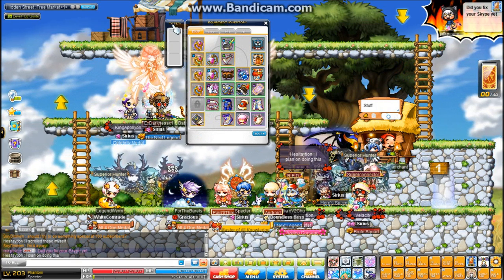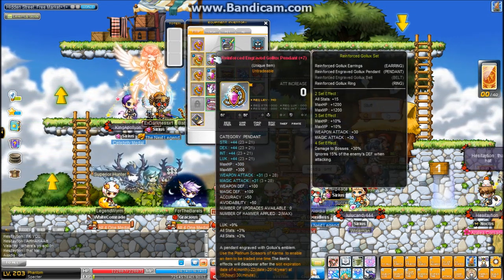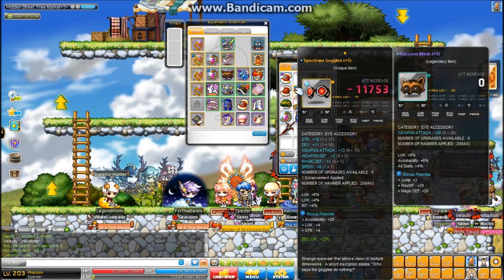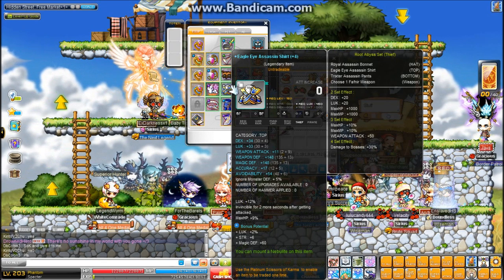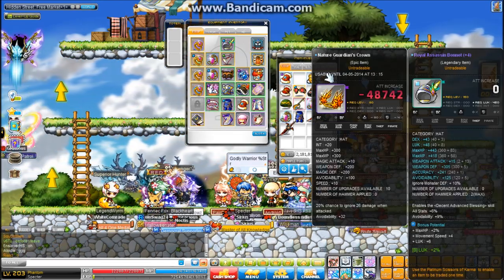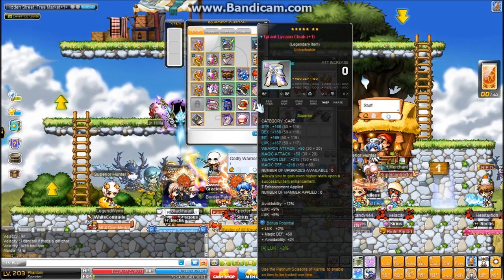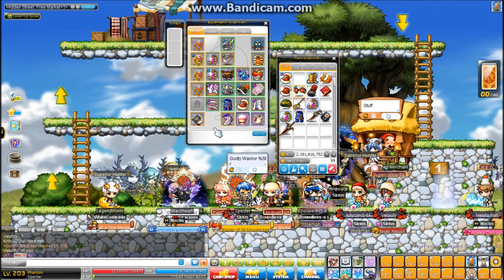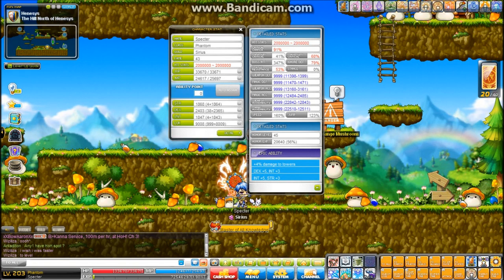Maplestory Phantom Equip Video and Commentary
Sorry for the awkward pauses and if I started rambling; I didn't really plan this out ahead of time and was just making it up as I went along.